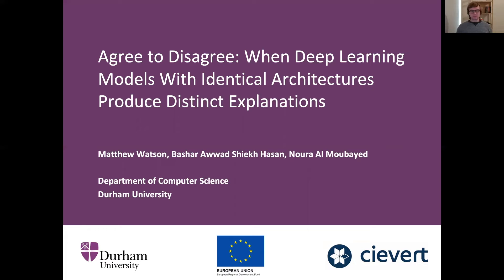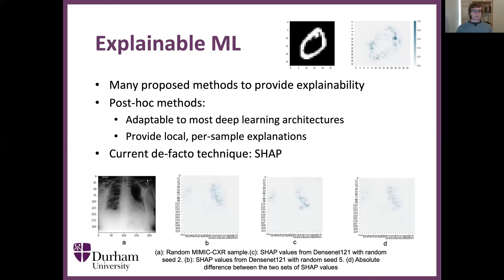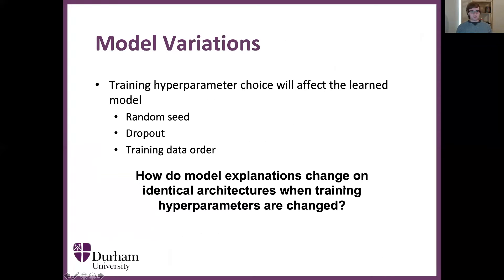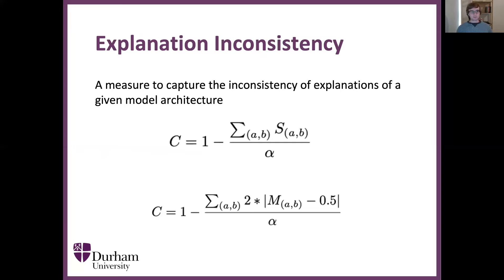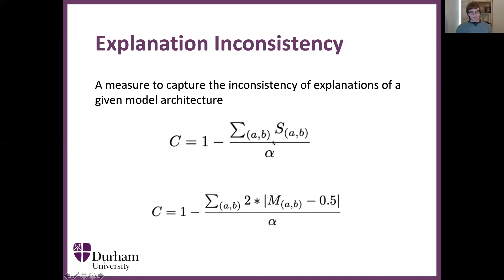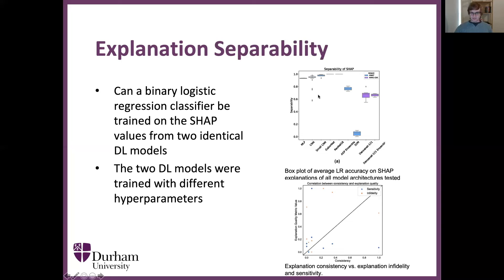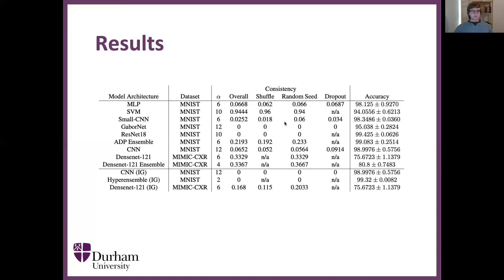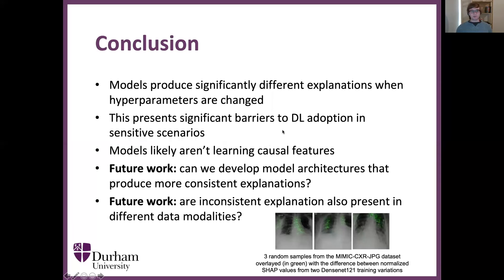Agree to Disagree: When Deep Learning Models With Identical Architectures Produce Distinct Explanat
Authors: Matthew S Watson (Durham University)*; Bashar Awwad Shiekh Hasan (Amazon); Noura Al Moubayed (University of Durham) Description: Deep Learning of neural networks has progressively become more prominent in healthcare with models reaching, or even surpassing, expert accuracy levels. However, these success stories are tainted by concerning reports on the lack of model transparency and bias against some medical conditions or patients' sub-groups. Explainable methods are considered the gateway to alleviate many of these concerns. In this study we demonstrate that the generated explanations are volatile to changes in model training that are perpendicular to the classification task and model structure. This raises further questions about trust in deep learning models for healthcare. Mainly, whether the models capture underlying causal links in the data or just rely on spurious correlations that are made visible via explanation methods. We demonstrate that the output of explainability methods on deep neural networks can vary significantly by changes of hyper-parameters, such as the random seed or how the training set is shuffled. We introduce a measure of explanation consistency which we use to highlight the identified problems on the MIMIC-CXR dataset. We find explanations of identical models but with different training setups have a low consistency: ≈ 33% on average. On the contrary, kernel methods are robust against any orthogonal changes, with explanation consistency at 94%. We conclude that current trends in model explanation are not sufficient to mitigate the risks of deploying models in real life healthcare applications.